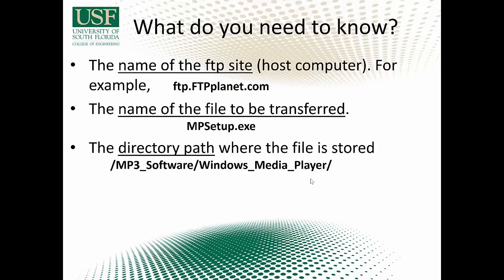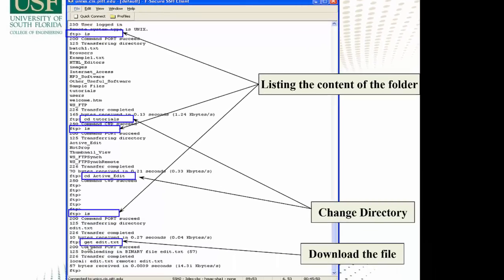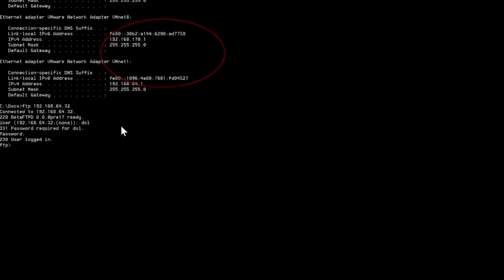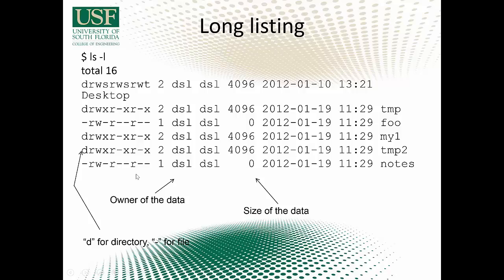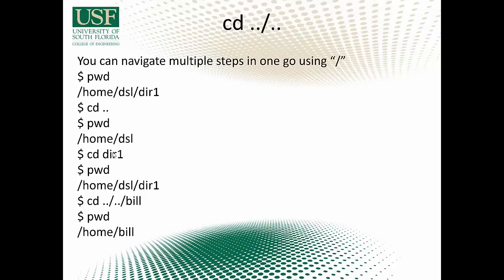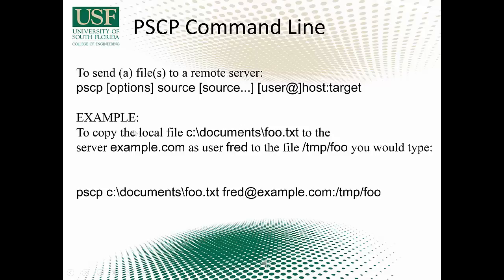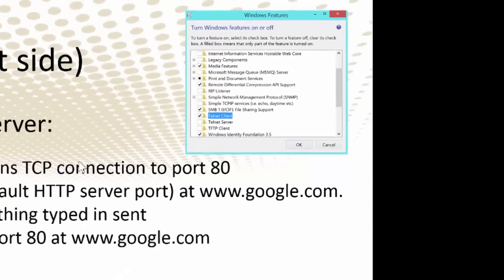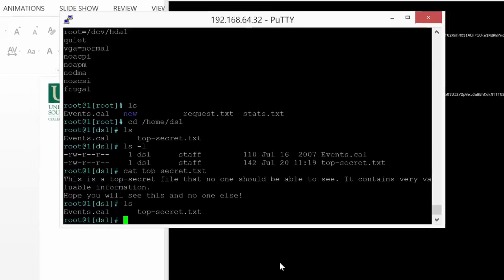USF Networks Module 8 Tools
Walk through the use of tools, such as SCP, SSH, FTP and Telnet